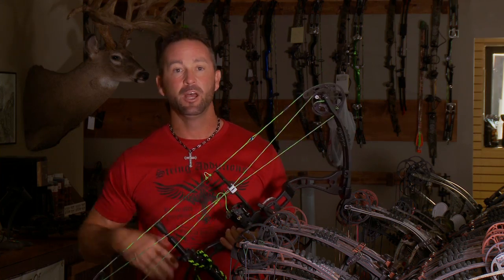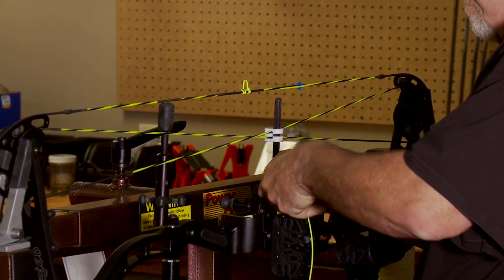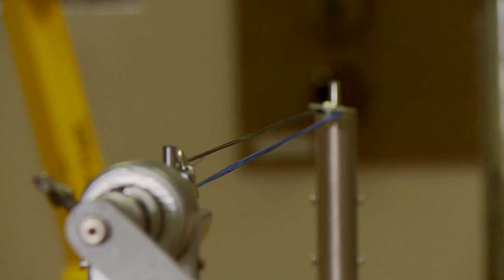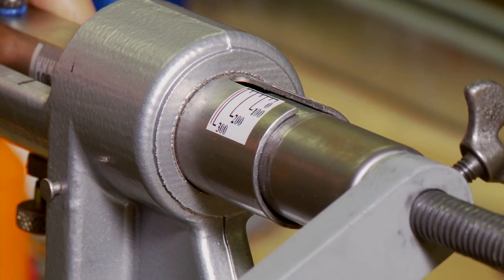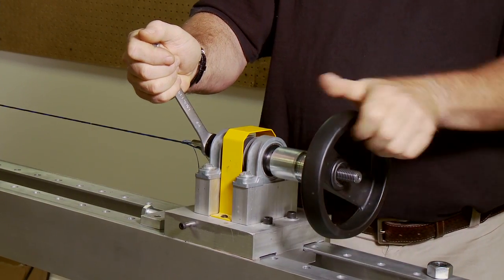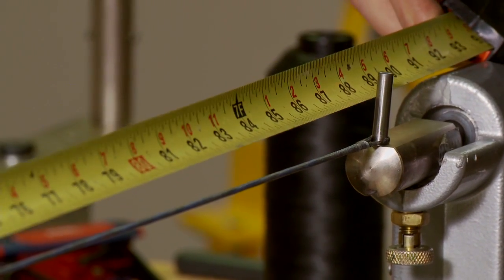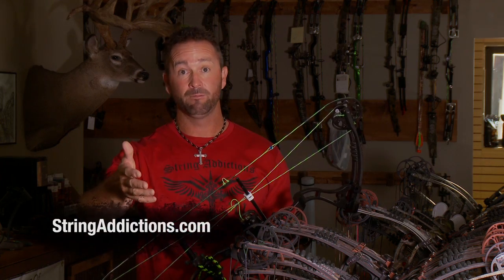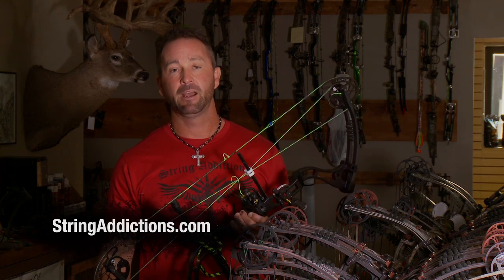StringAddictions f-YouTube sharing.mov